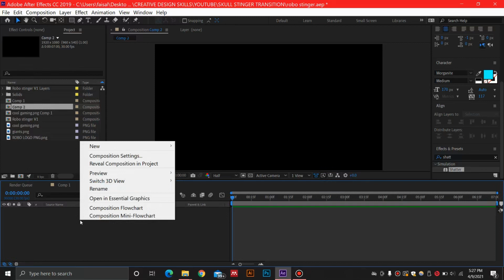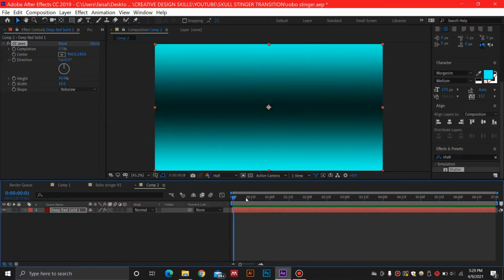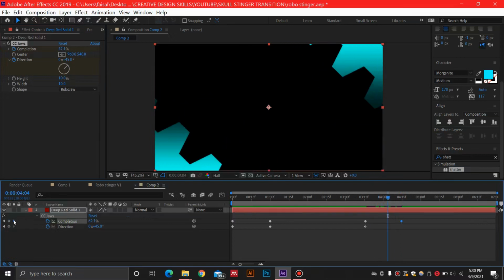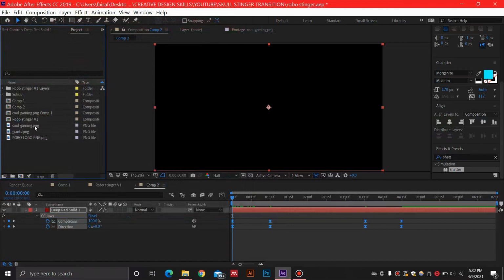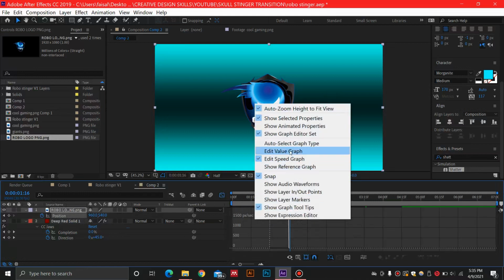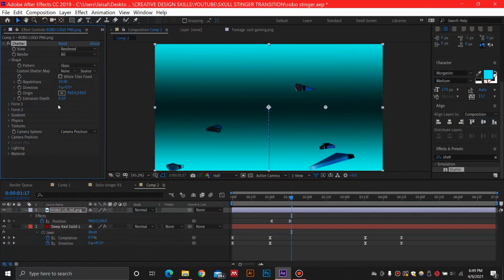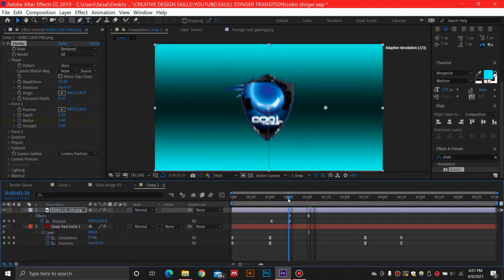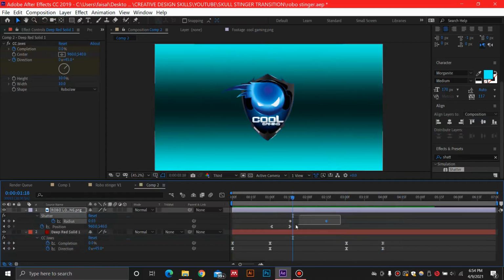Twitch stinger Transition tutorial in After effects - Robo theme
In this After effects tutorial we will be learning how to make a modern twitch stinger transition in after effects. The theme will be robot this time. Enjoy!

Targets achieved through this video:

1-How to make a stinger transition in after effects
2-Twitch stinger transition tutorial
3-Custom stinger transitions after effects
4-Twitch transition after effects
5-Animated stinger transition in after effects